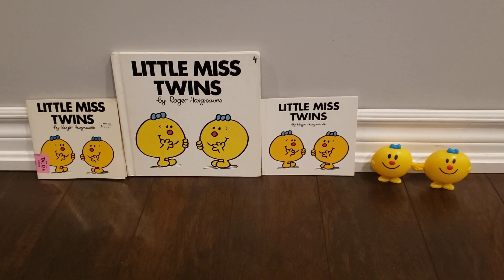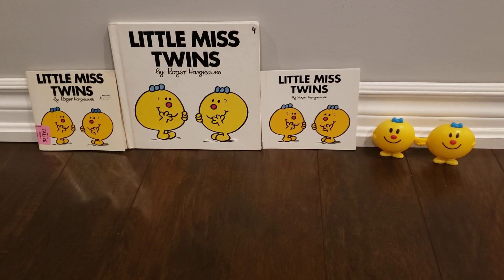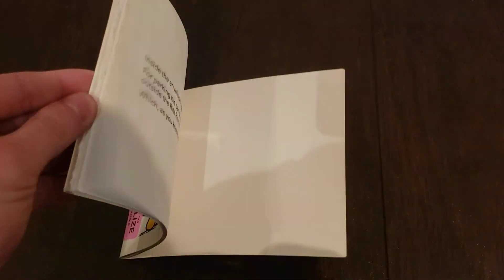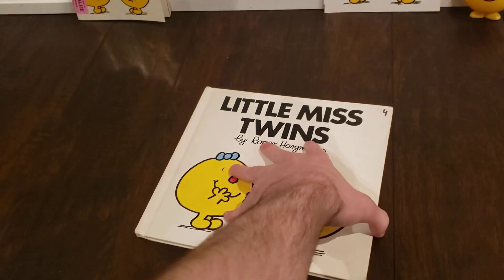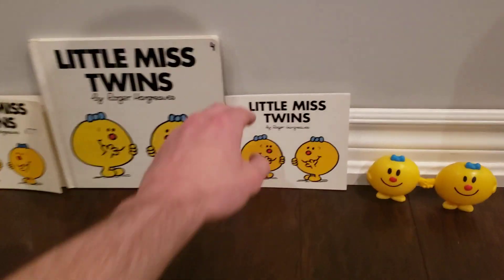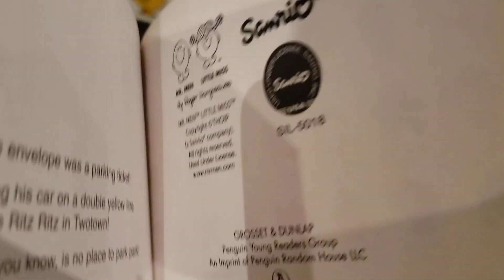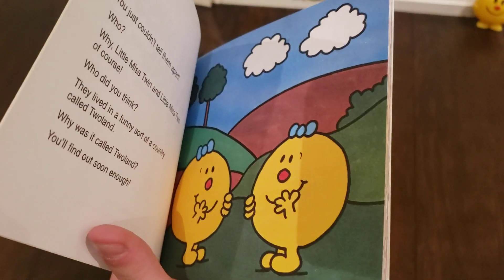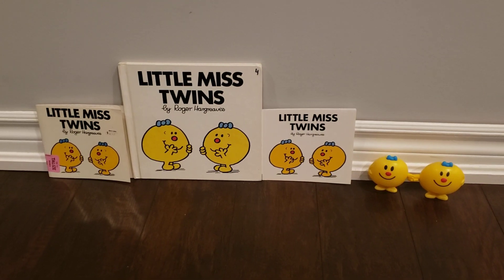Little Miss Twins Book Comparison (Original 1984/1985 Reprint/2000's Reprint)